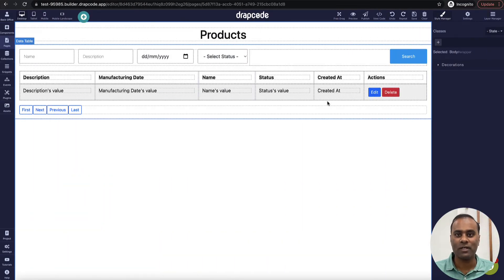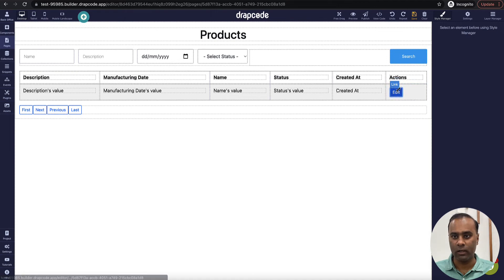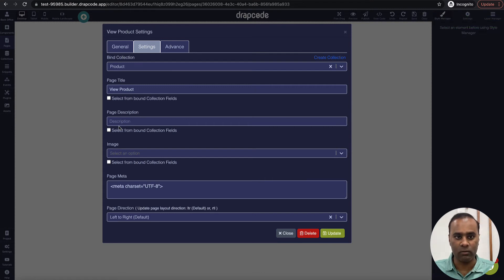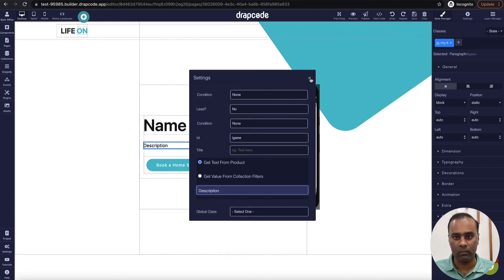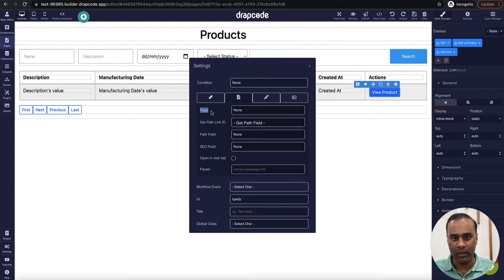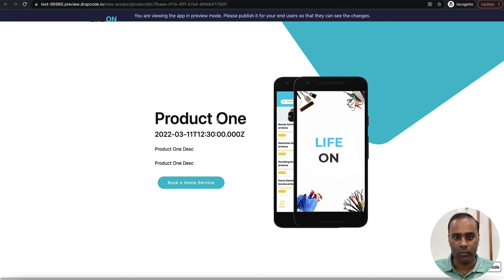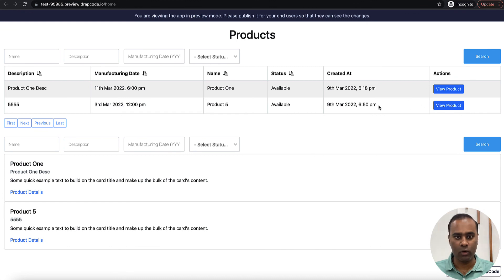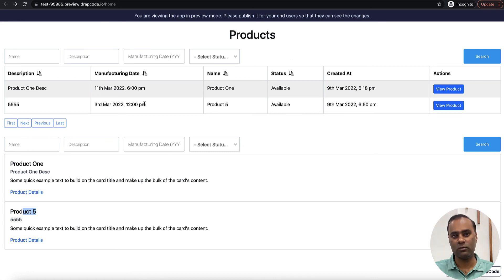Creating a List Page and Details/View Page for Collection Data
In this video, we will understand as how to create a list page of collection items/records and then how to link them to the details or view or show page of those records, where each page display the data of a distinct record.